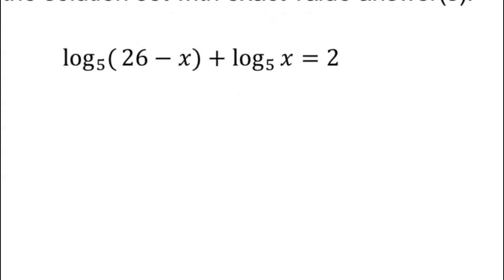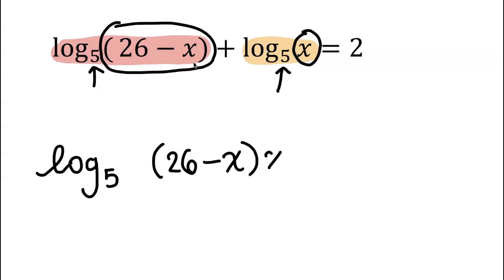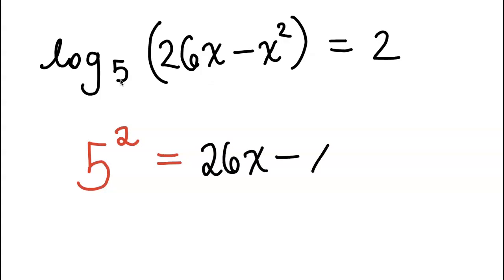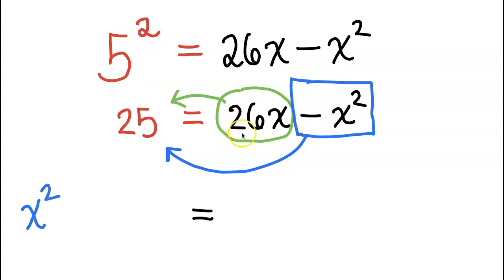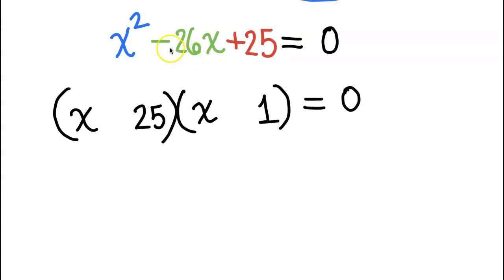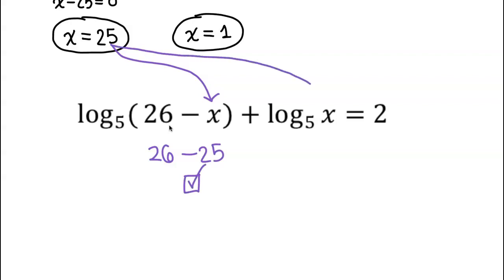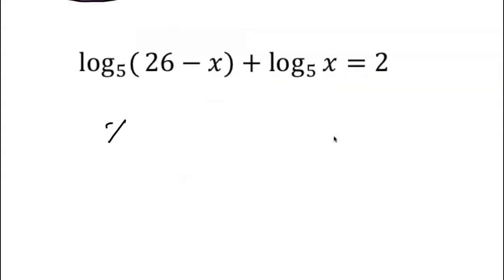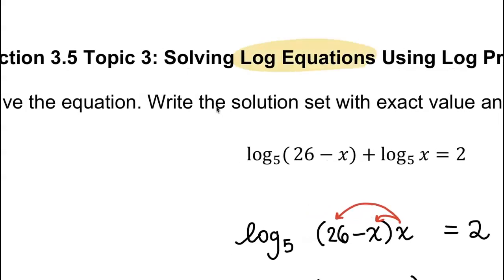NOL MTH 161 (Module 3) Review Topic - Section 3.5 Topic 3: Solving Log Equations II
Solving the equation. Write the solution the solution set with exact value answer(s).